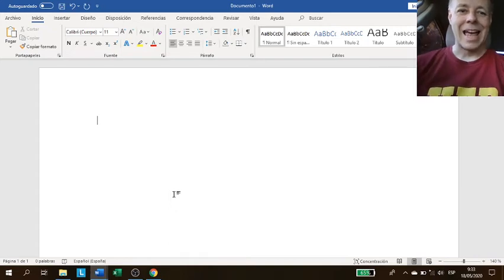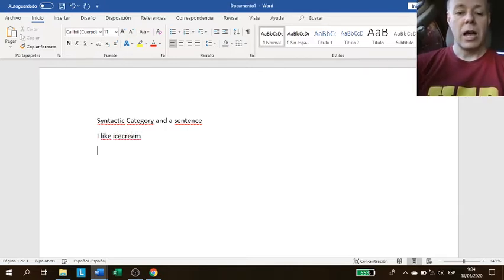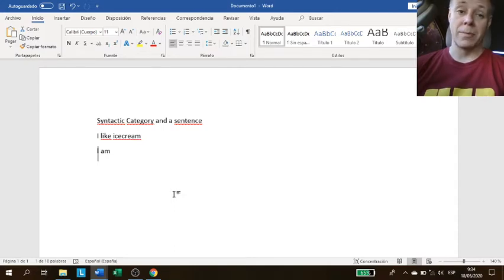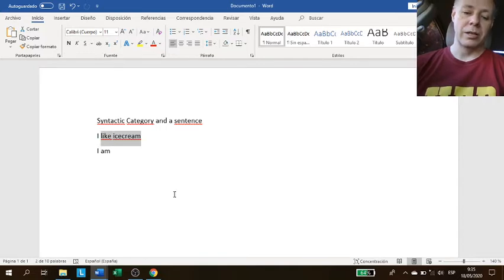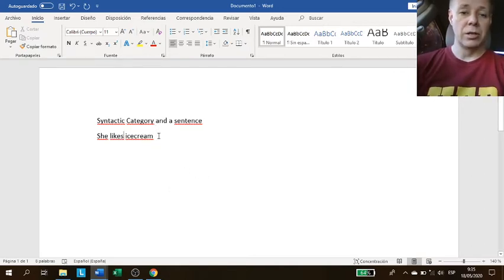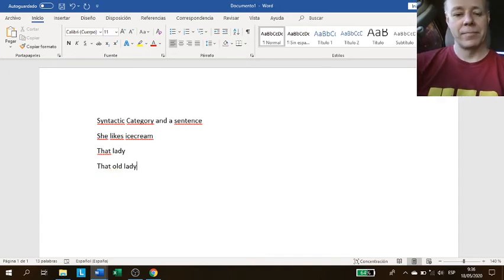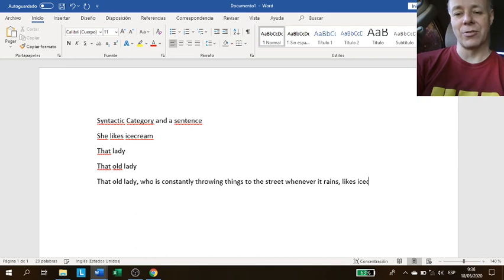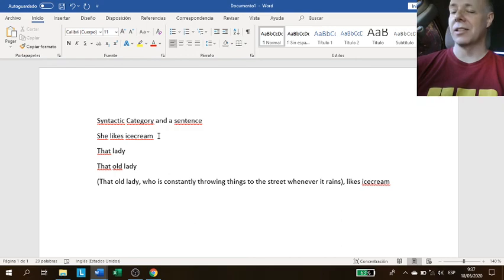4. Syntax: Sentences